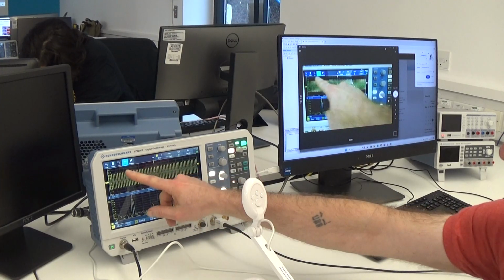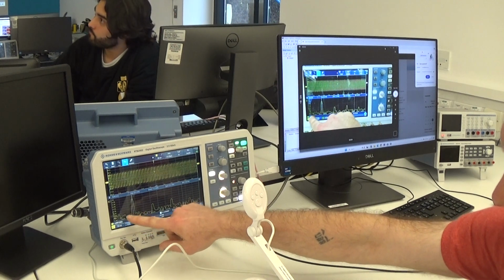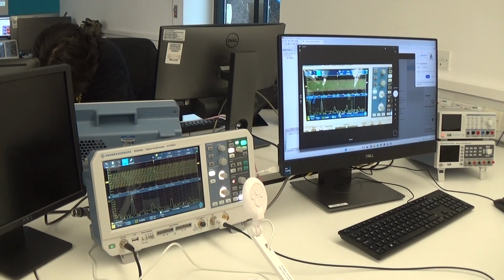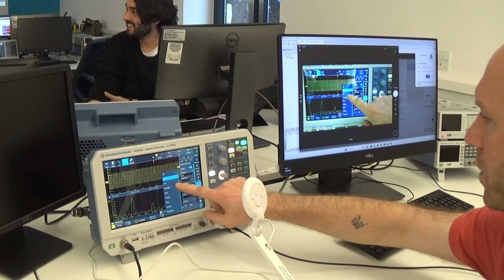Week 6 in the lab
some updates on progress